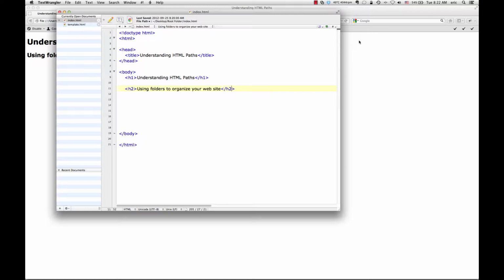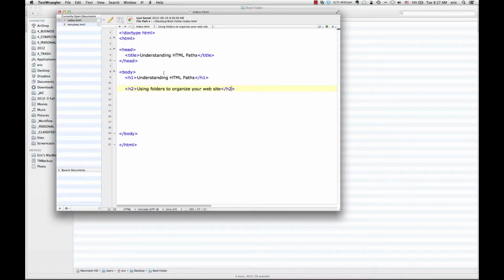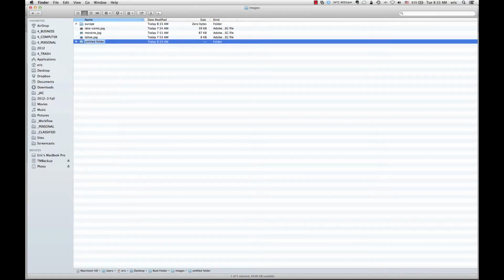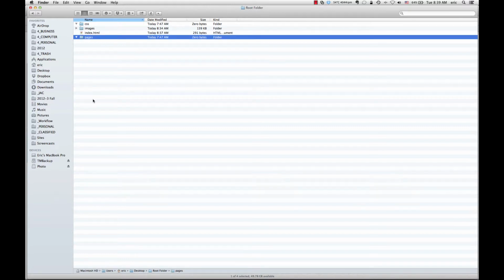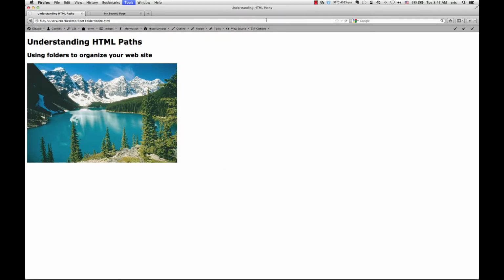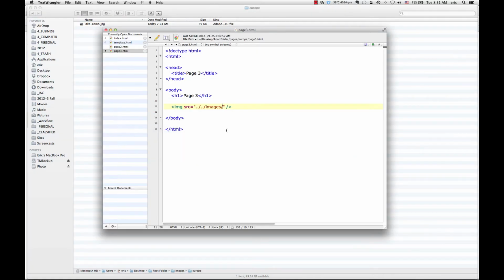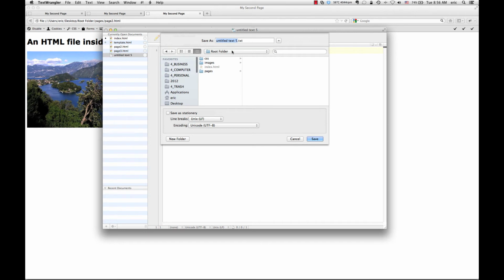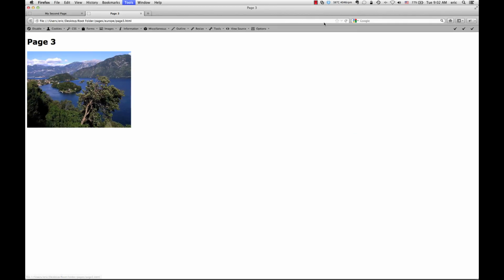Intro to writing HTML Paths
Introduction to writing paths in HTML.
All about linking in between different HTML documents (or images) located at different folder levels within the root folder. Writing folder/subfolder/filename paths that go deeper into the folder hierarchy and using ../ to back out of folders.